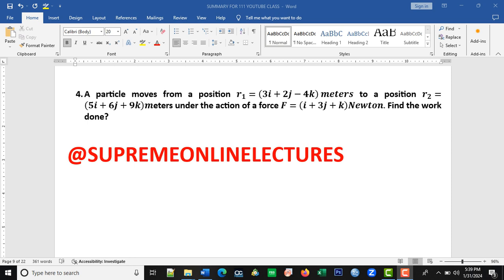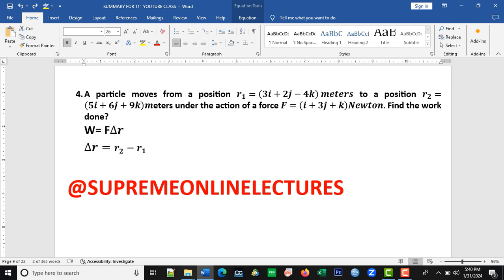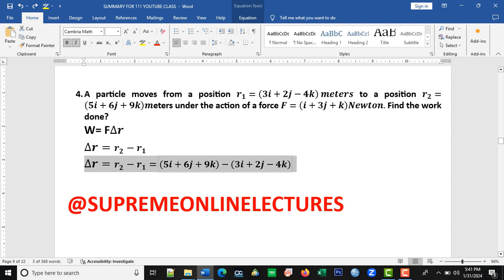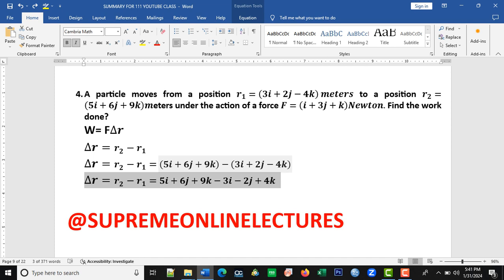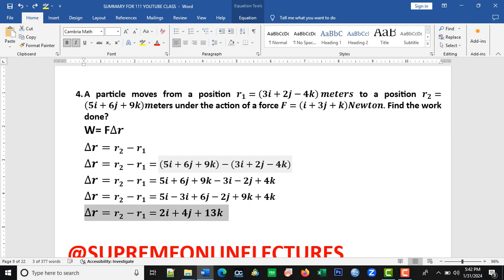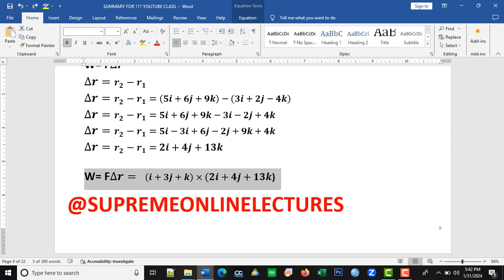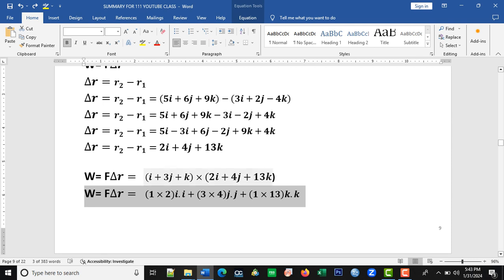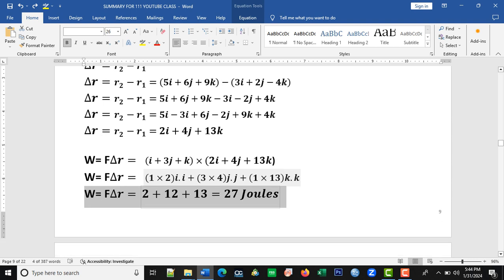FIND THE WORK DONE USING VECTORS 2